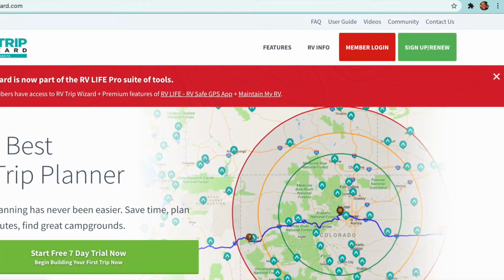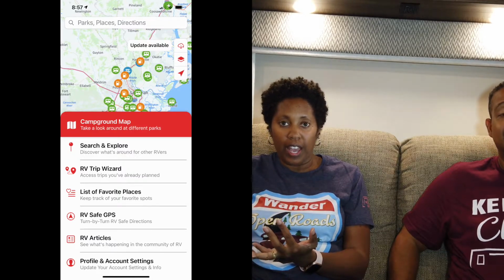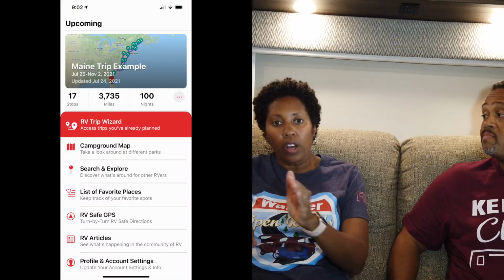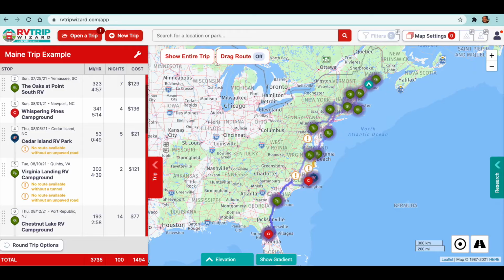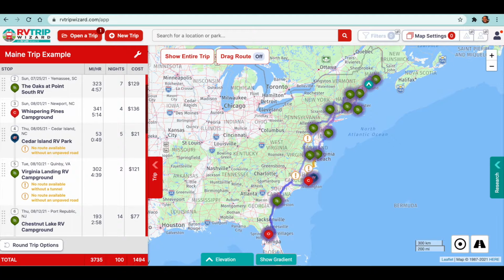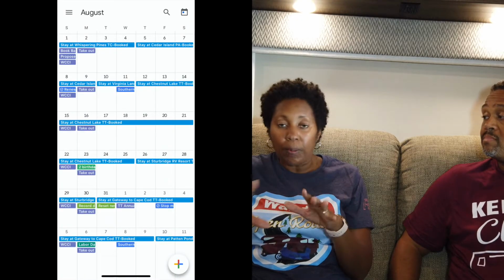RV Road Trip & Travel Planning in 5 Easy Steps - RV Trip Wizard - RV Life - Road Trip Planning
Follow our 5 Steps to RV Road Trip & Travel Planning - RV Trip Wizard - RV Life - Road Trip Planning.  We show our 5 Step process for how we plan RV Road Trips using an example of traveling from Florida to Maine.  See all the details of our planning method and please leave your ideas in the comment section!

Our Thousand Trails Membership Specialists